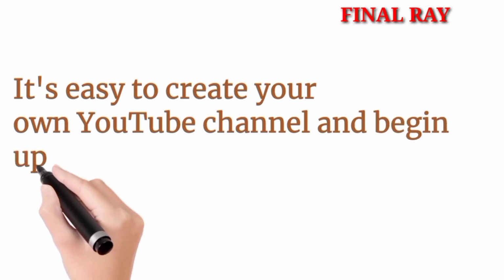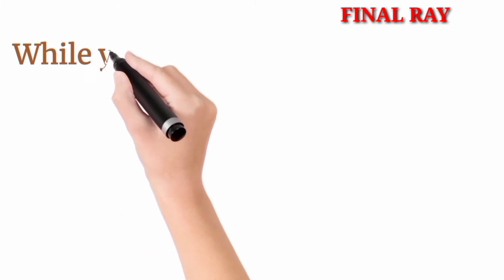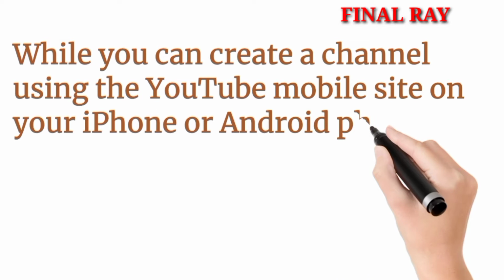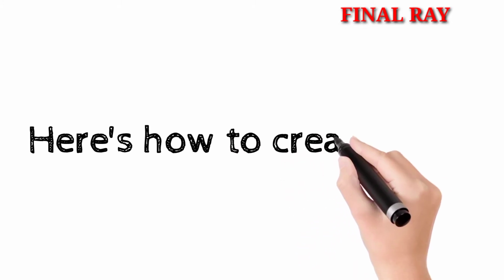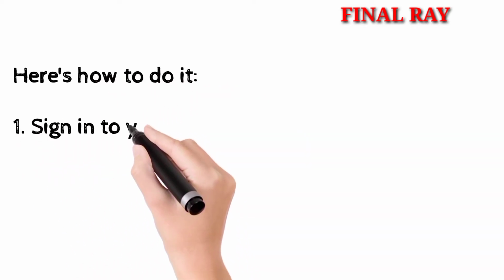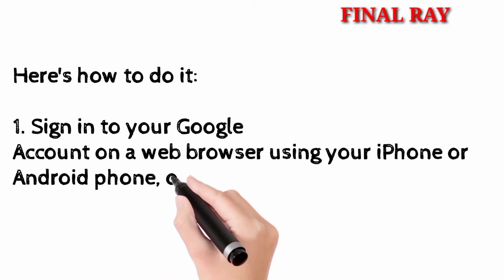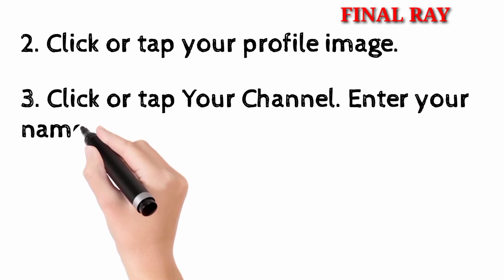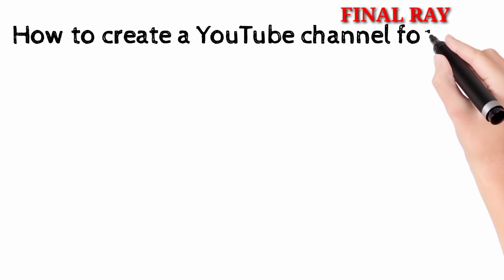How to Create a Youtube Channel | Personal or Brand Account